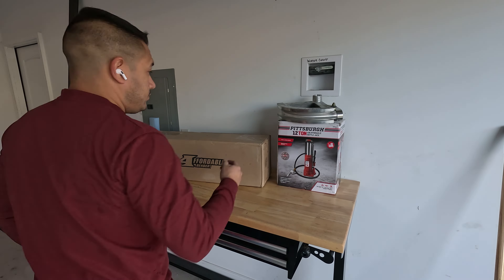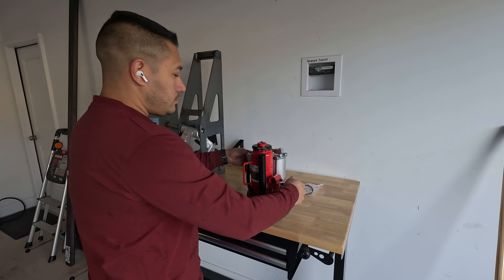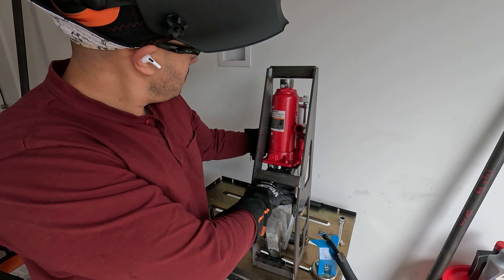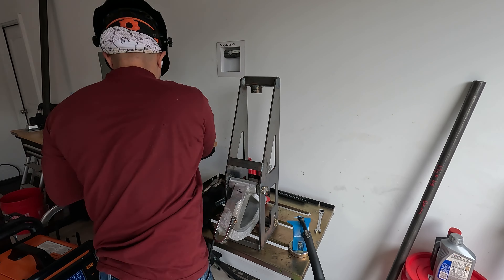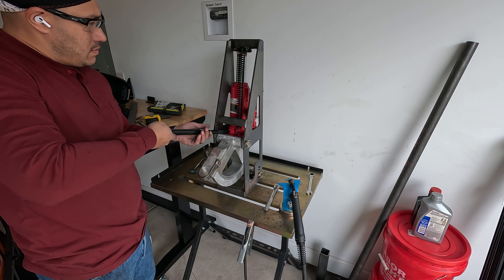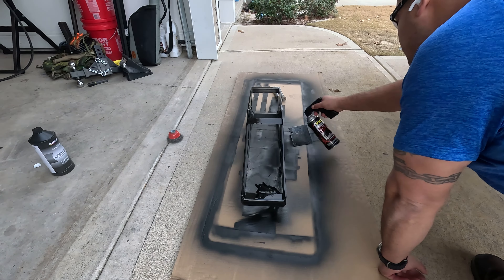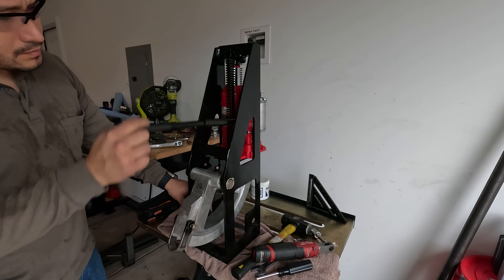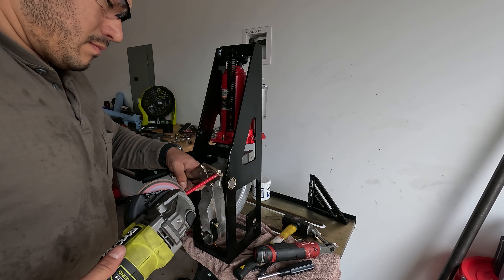Affordable Bender Build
In this video I take an affordable bender modified to fit an air/hydraulic jack and put everything together.  I also get to test the new dual piston compressor in my truck which manages to help my bend some tubing for a future project.

This project was inspired by @Bleepincolt in his OnX offroad challenge video for @bleepinjeep :